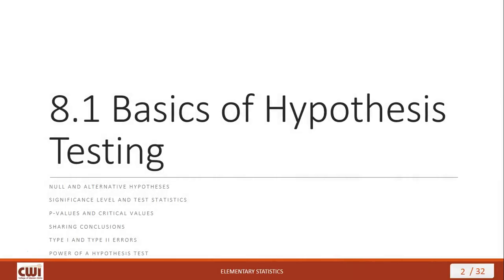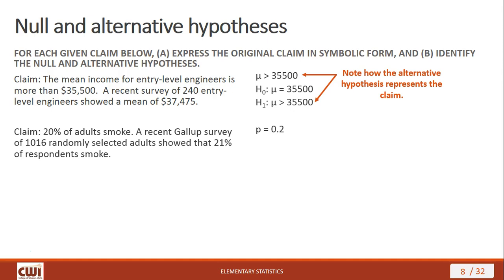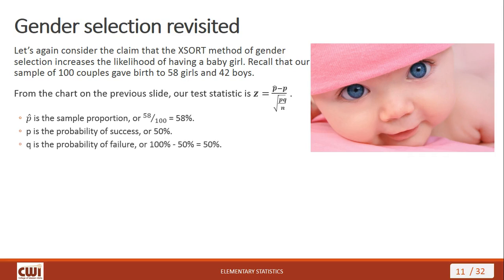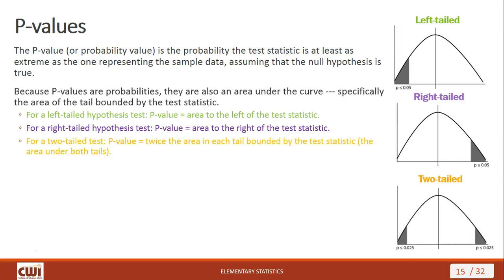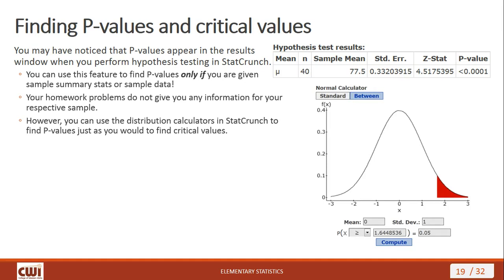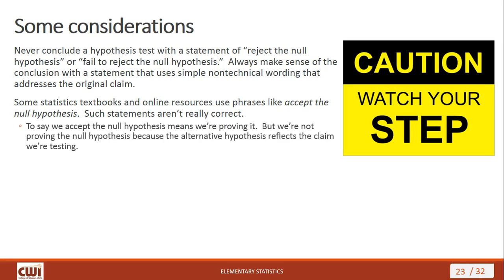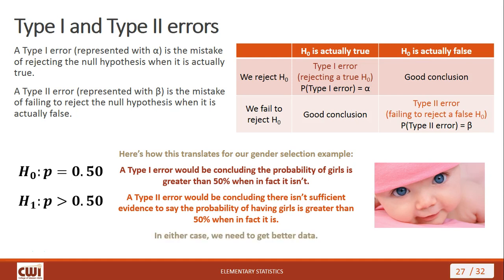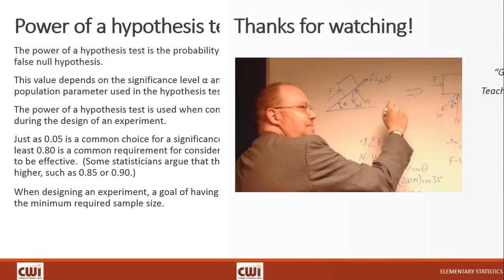MATH 153 Lecture 8-1